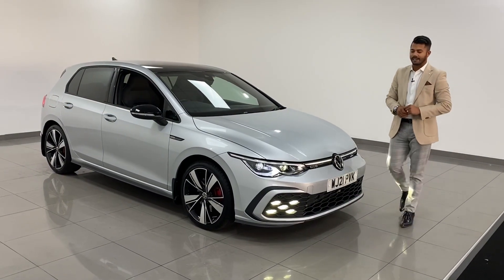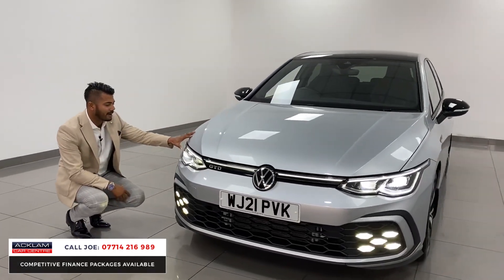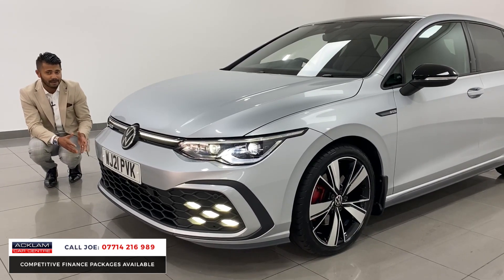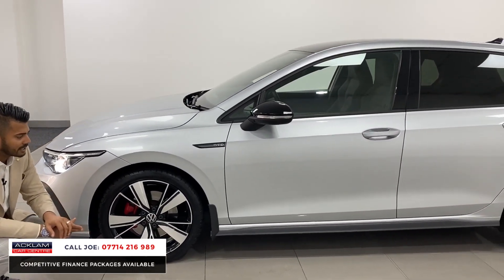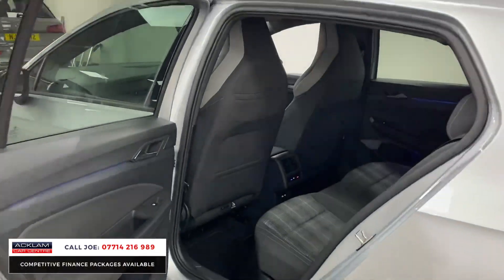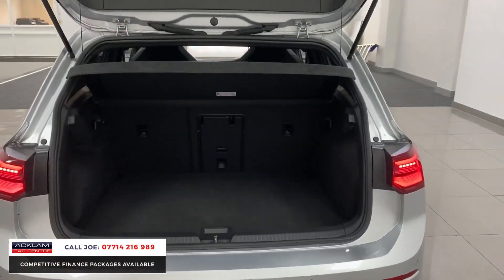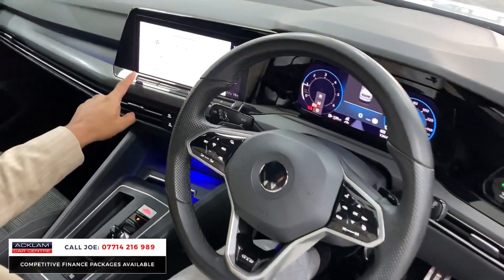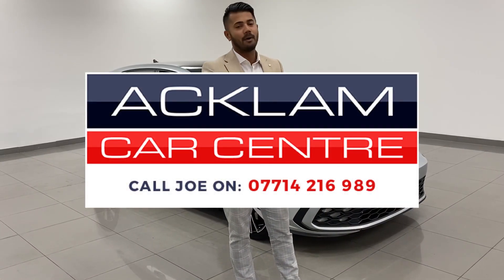2021 Volkswagen Golf ‘8’ GTD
Modern hot hatch style with power, efficiency & state of the art tech to match. Showcased in Reflux Silver with Black Exterior Detailing & signature GTD Interior